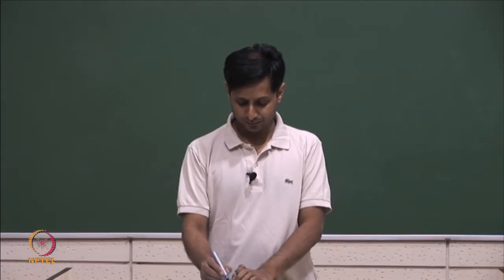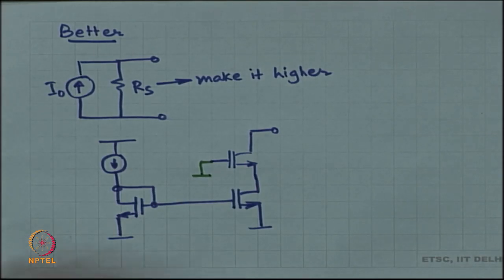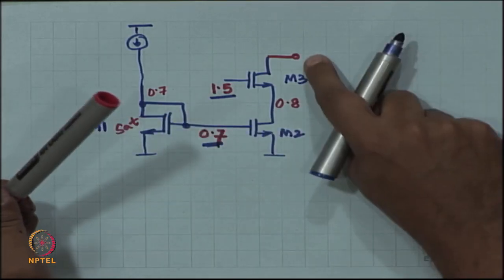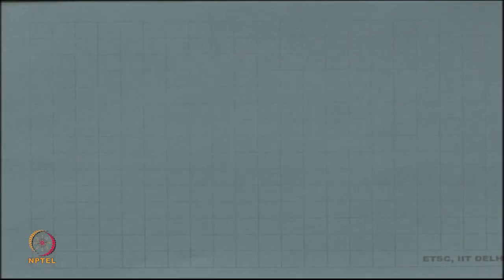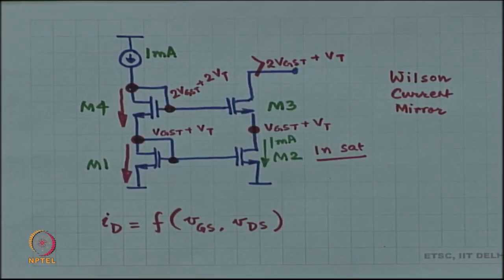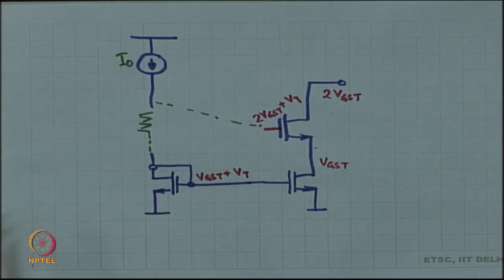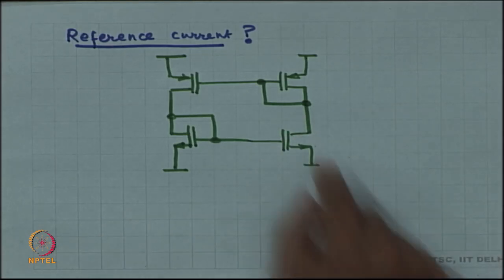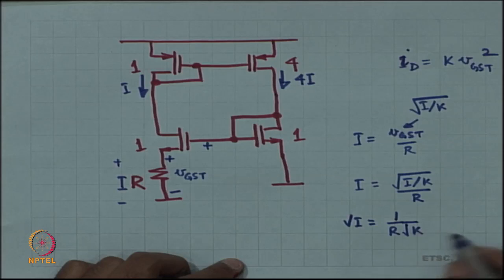Current sources/mirrors contd.